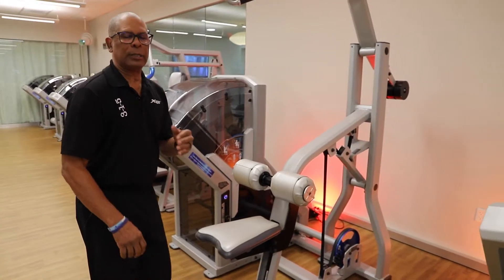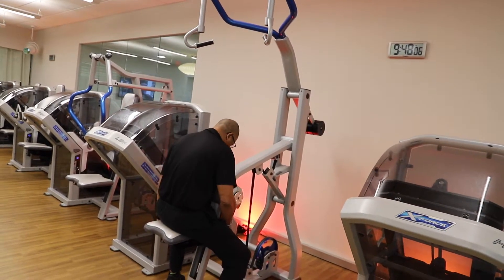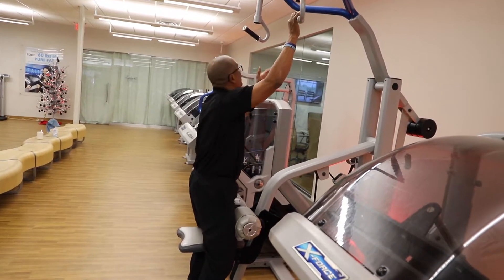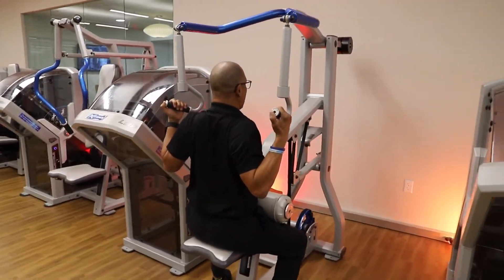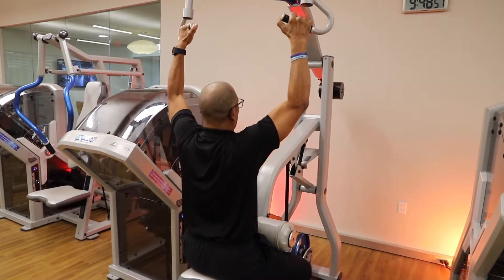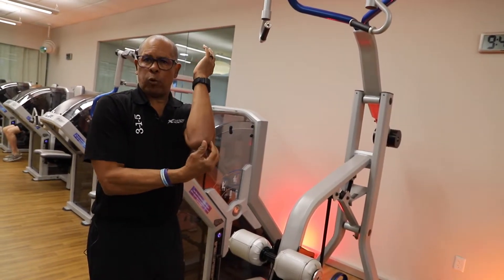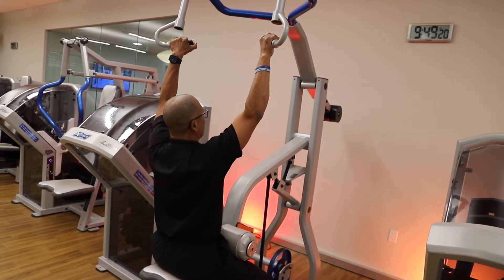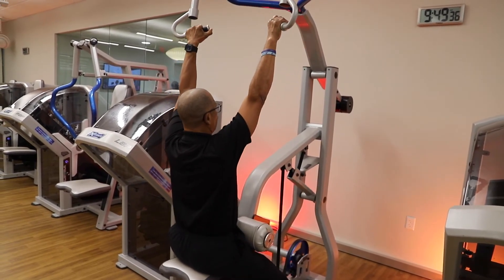How to Use the X-Force Body Lat Back Pull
1. We Want To Be In Gainesville. Our Motto: Live Life Local.

2. Developing Leaders. For GHF & The Community.

3. Continuous Improvement. Investing Locally.

4. Enculturation. The Voice Of The Employee.